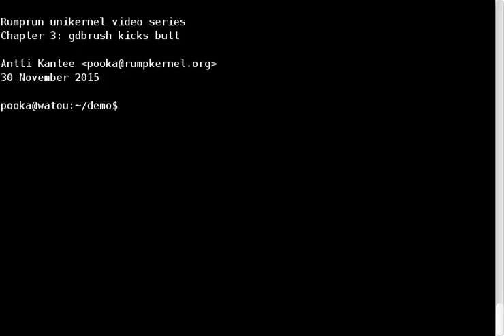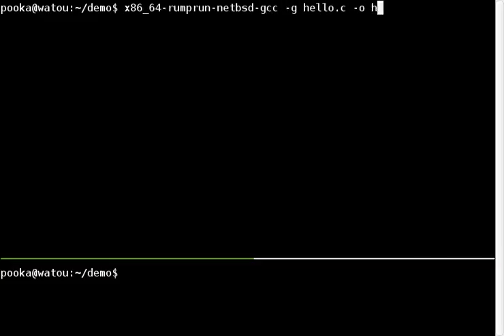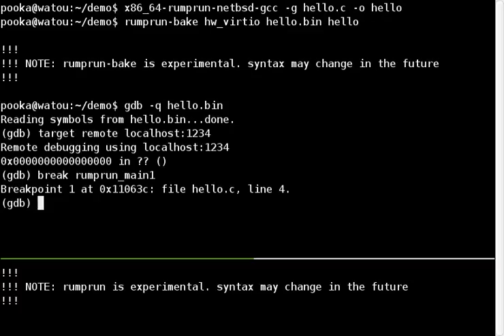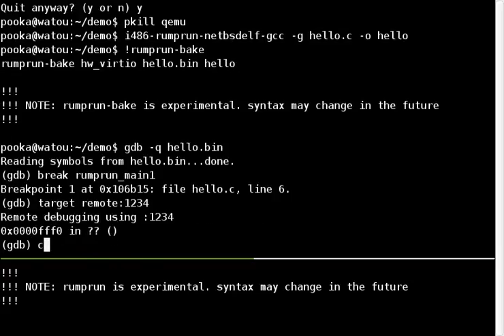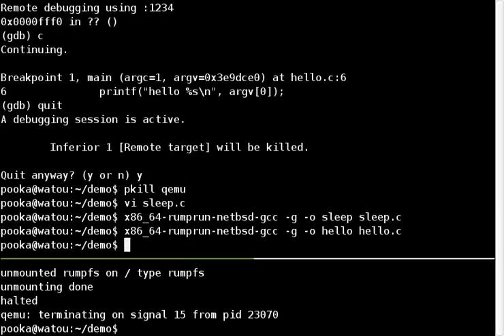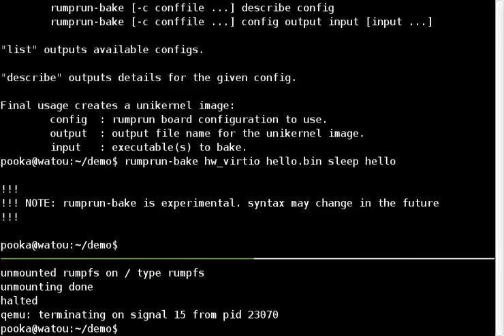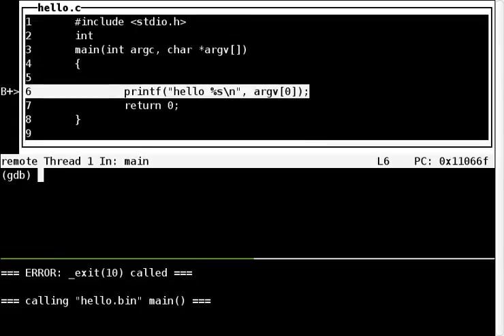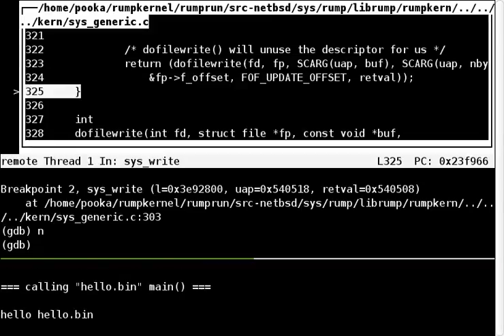Rumprun video series, part 3: using gdb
In this part we have a look at how to use gdb against an application running on a Rumprun unikernel.